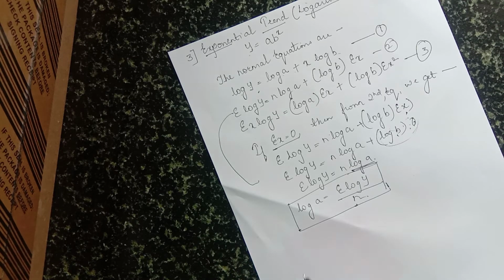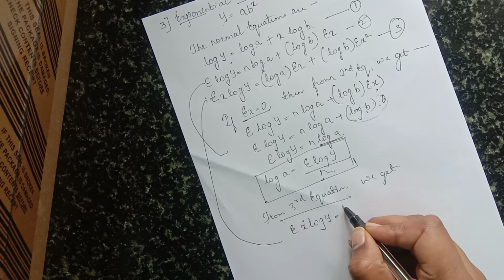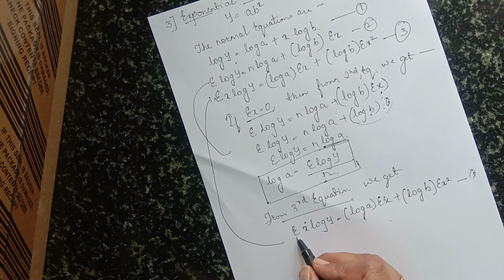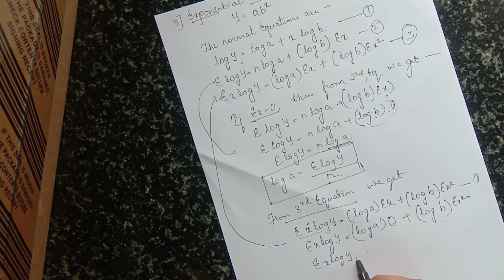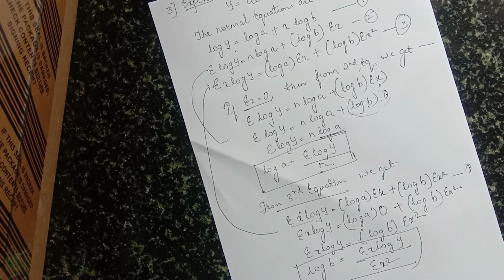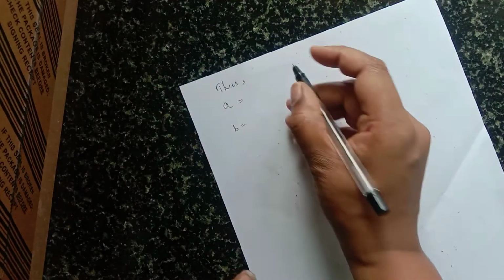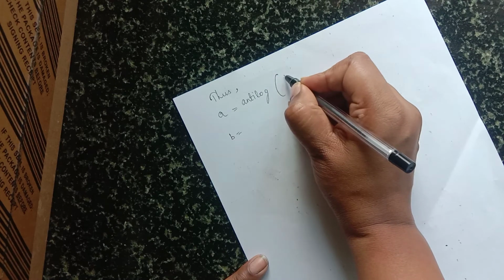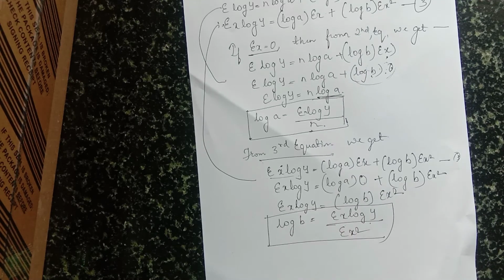Statistics - PUC II - Theory of Exponential Trend